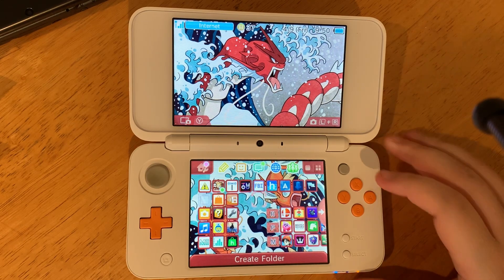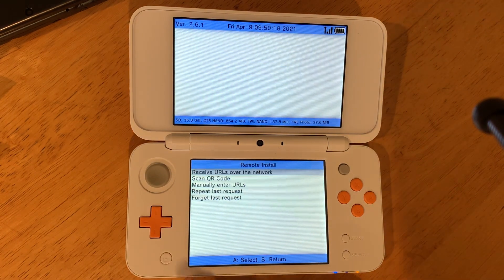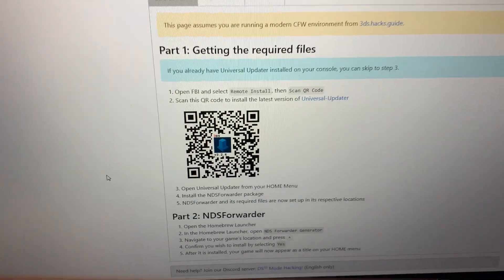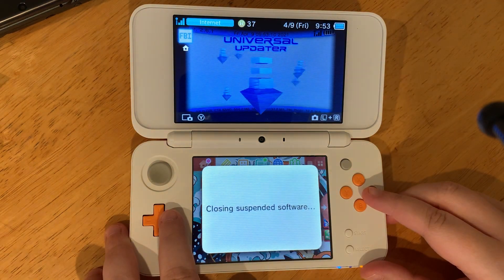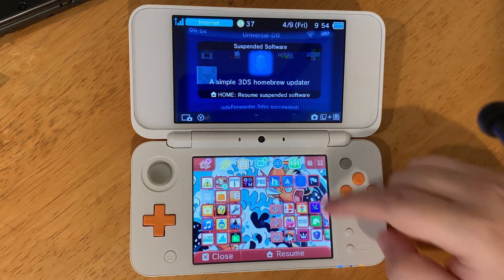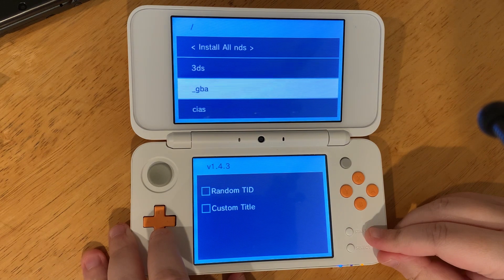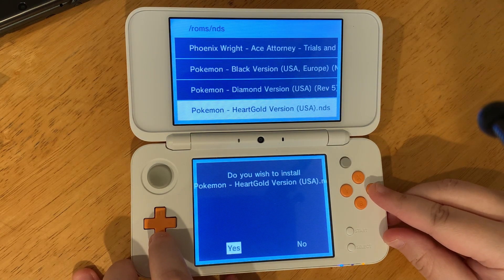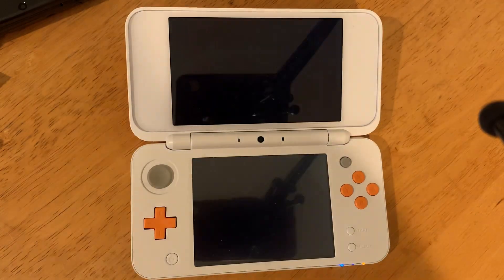DS Games on 3DS Home Screen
Less than 2 minute guide to help you get DS games on your 3DS home screen.

SD card reader

128gb micro SD card for 3DS